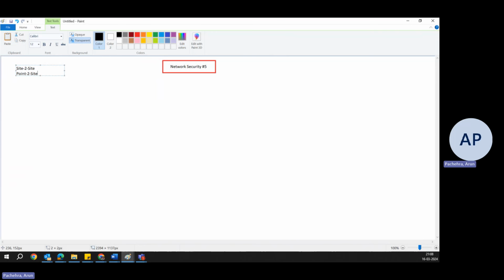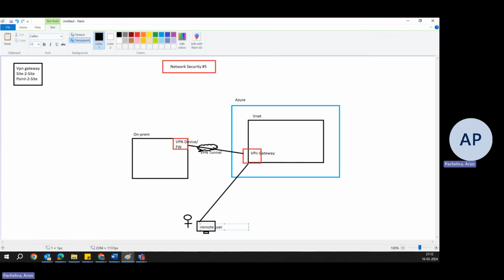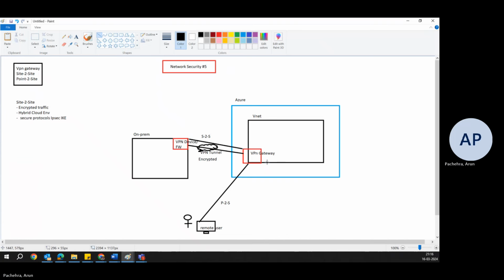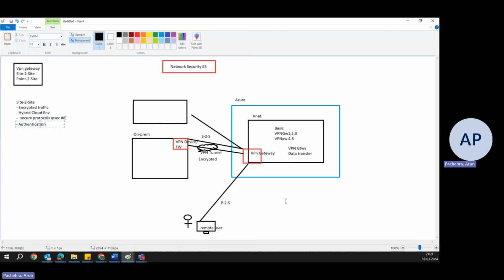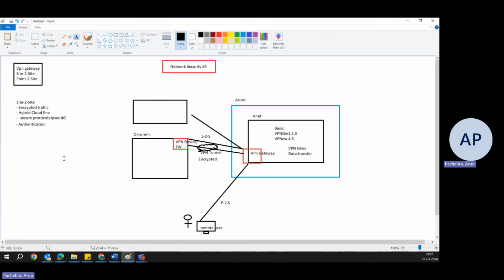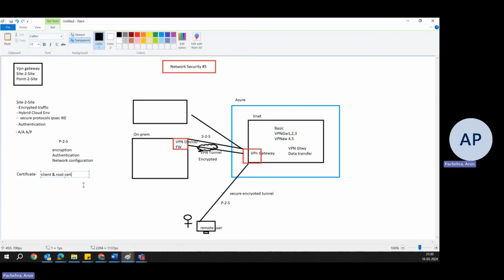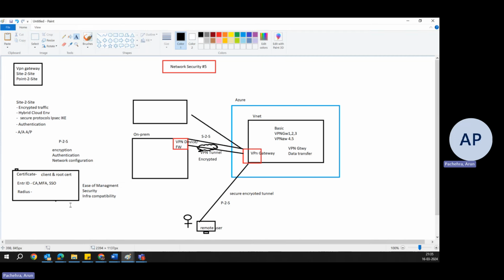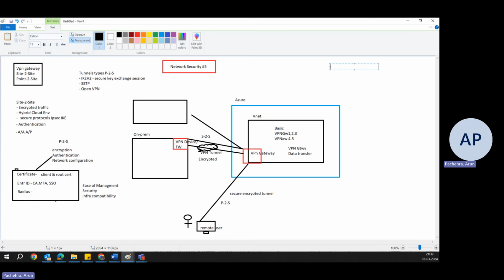Network Security #5: Site-2-Site & Point-2-Site